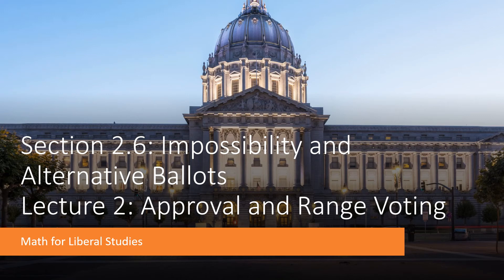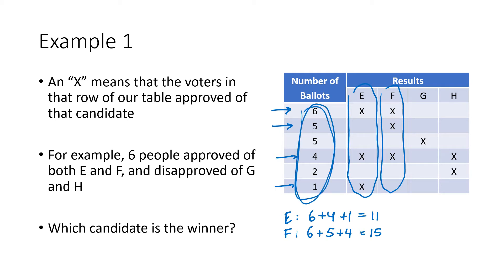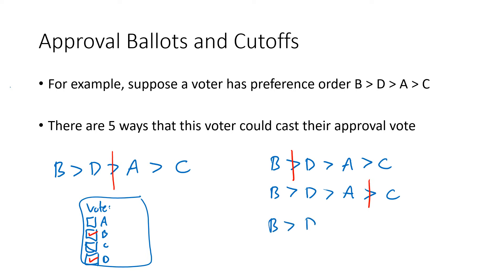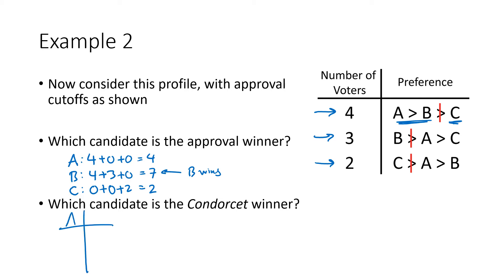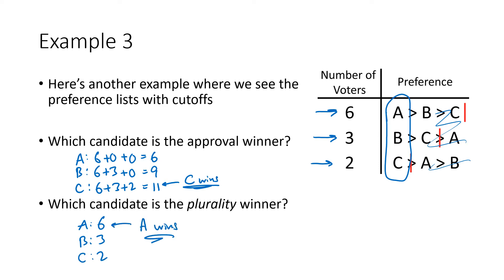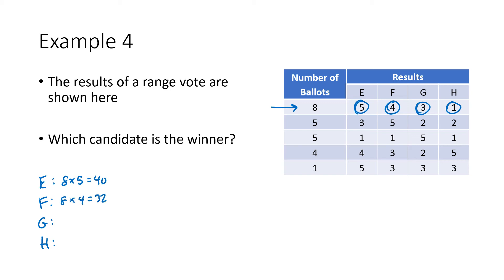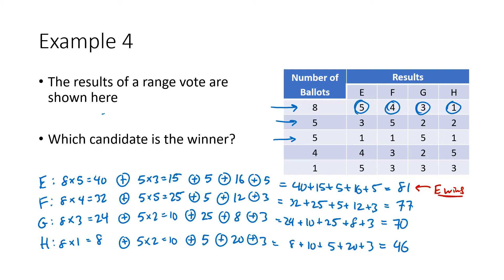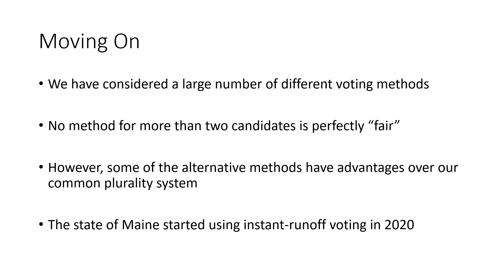Math for Liberal Studies - Lecture 2.6.2 Approval and Range Voting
This is the second video lecture for Math for Liberal Studies Section 2.6: Impossibility and Alternative Ballots. In this lecture, we explore the alternative ballots discussed in the previous lecture. We learn how to find the winner of an election using this ballots, and also explore some problems with these new methods.